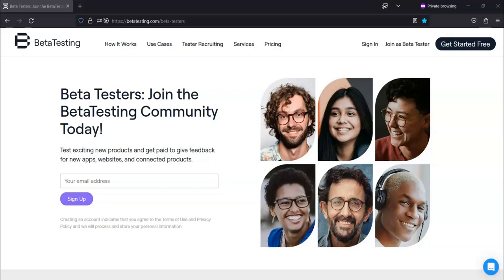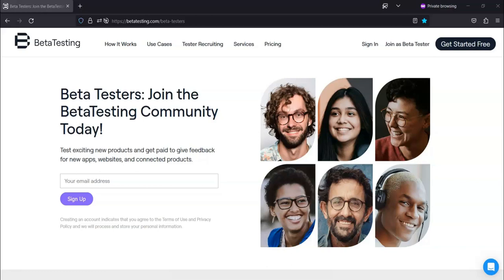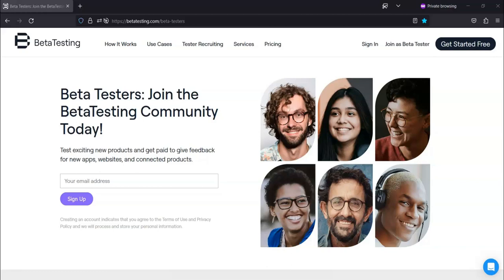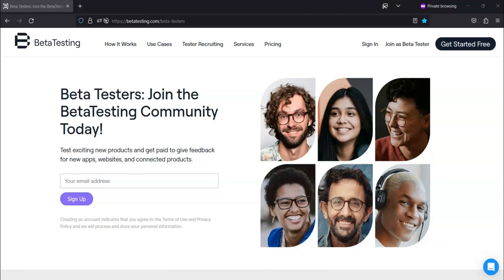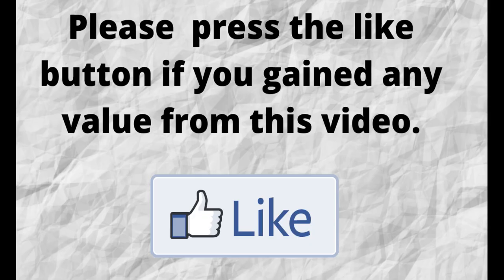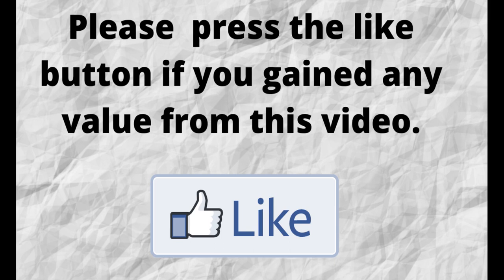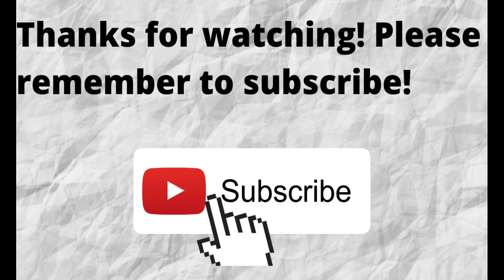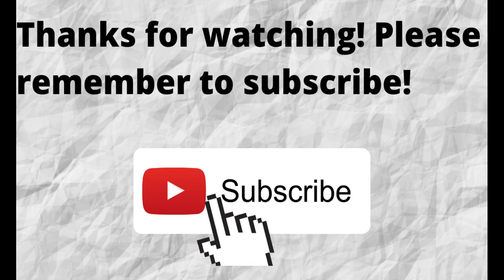How To Make Money Testing Websites Apps and Products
In this video I share how you can make money testing websites, apps and products. In you are interested in learning how to make money testing websites, apps and products then I recommend that you watch this video.